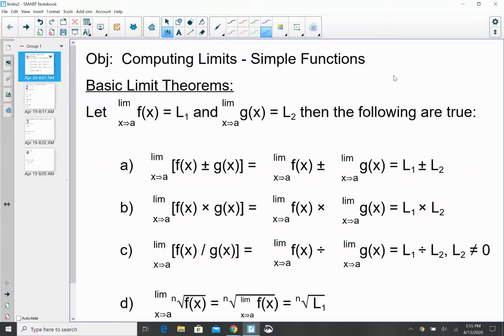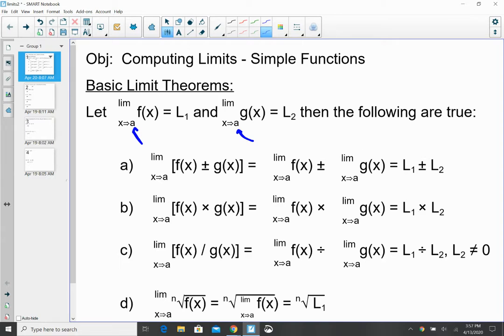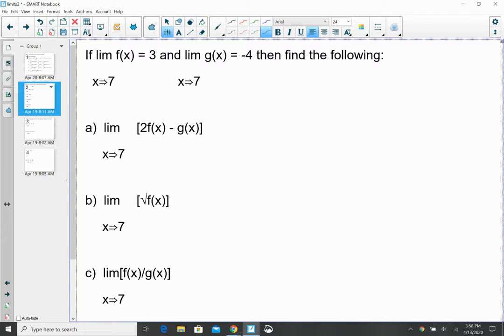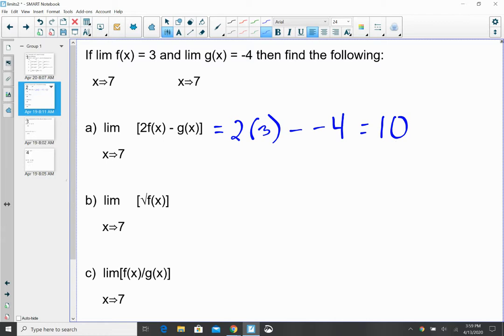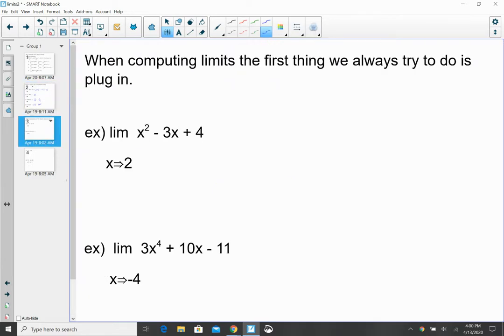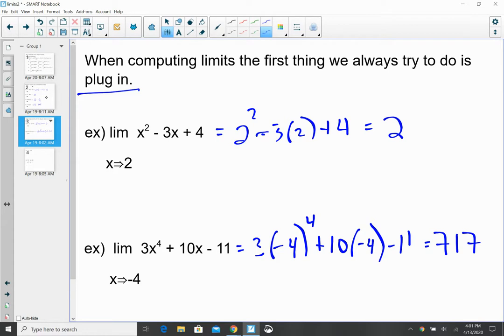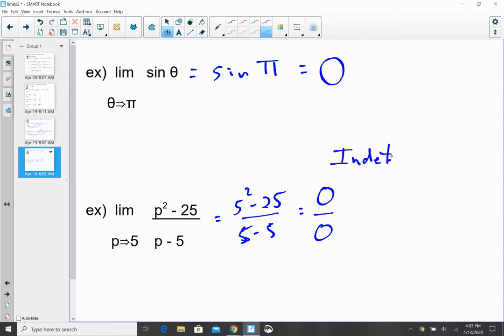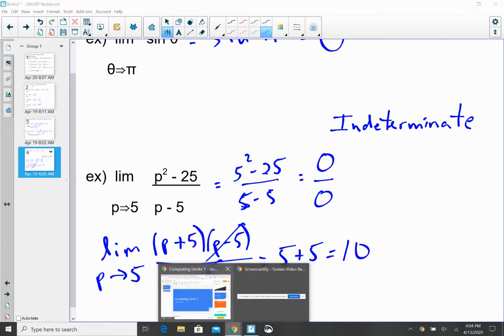Computing Limits - Simple Functions